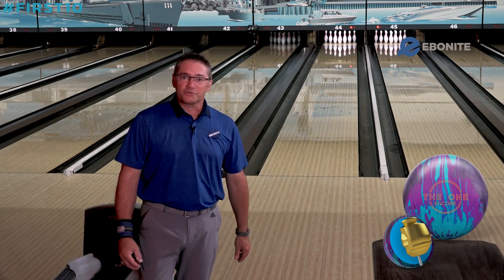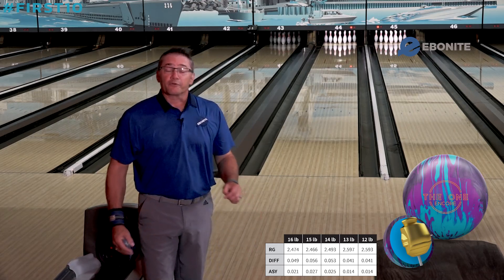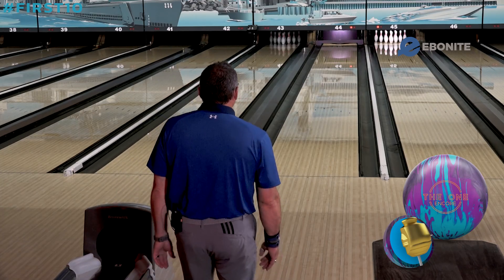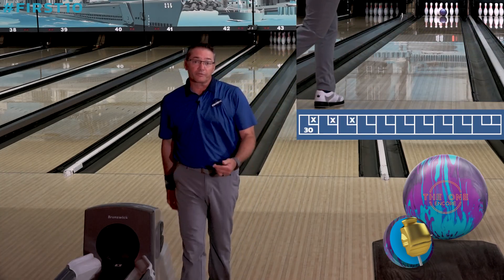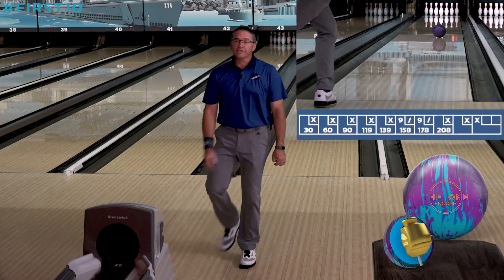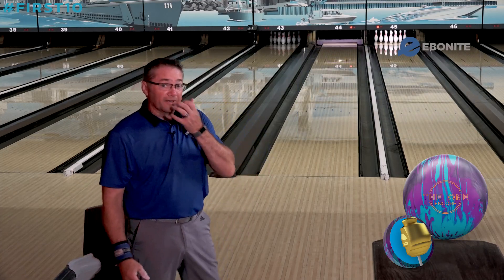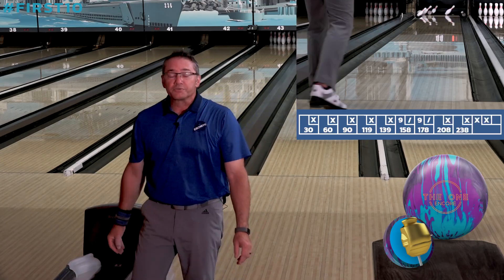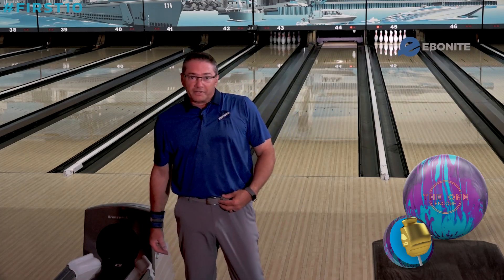Ebonite The One Encore | First 10 w/ Dave Wodka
From the drill press to the lanes, this is the First10 frames with Dave Wodka using the Ebonite The One Encore featuring HyperKinetic22 Technology!

This ball is available starting 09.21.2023